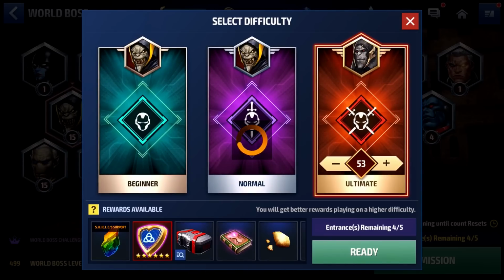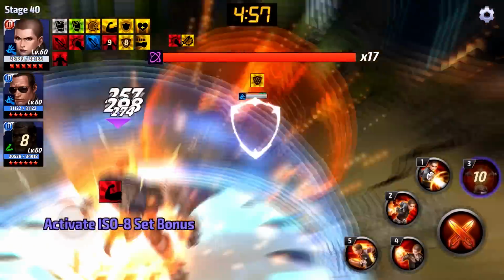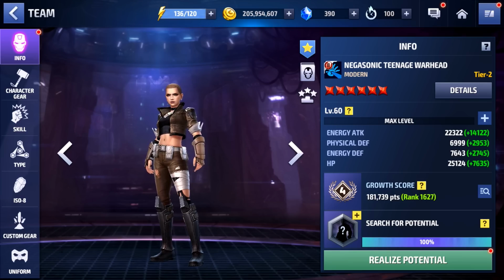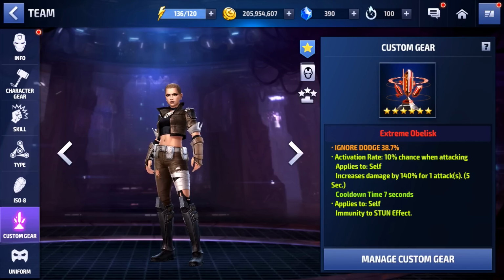THE NEGASONIC RUSH !! STAGE 59! CULL UNDER 2 MINS 😂 (Lv 60 GAMEPLAY) | Marvel Future Fight